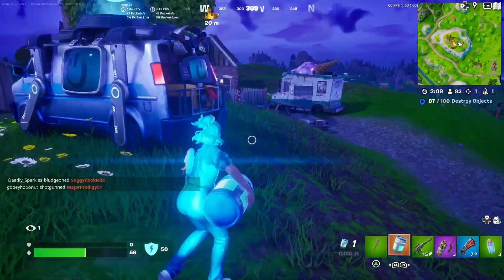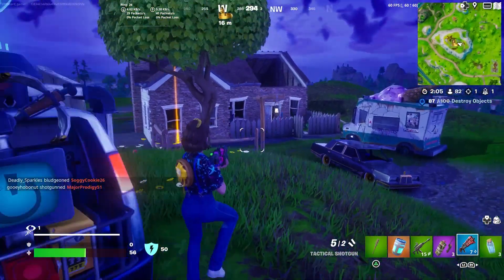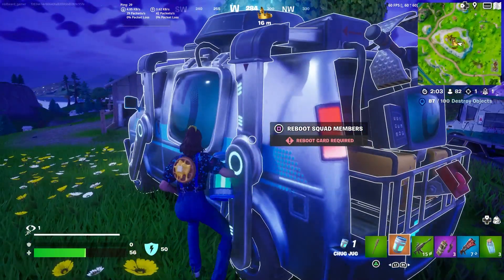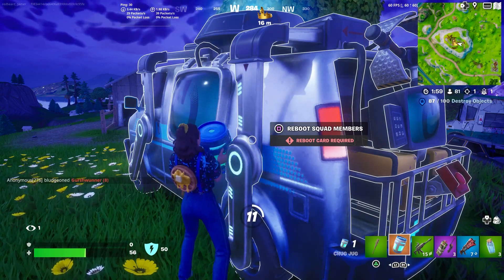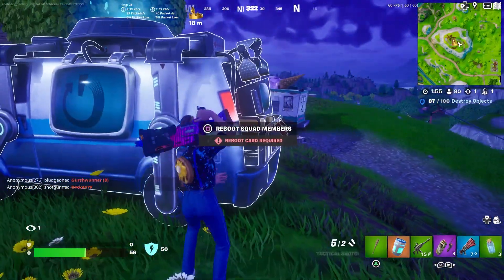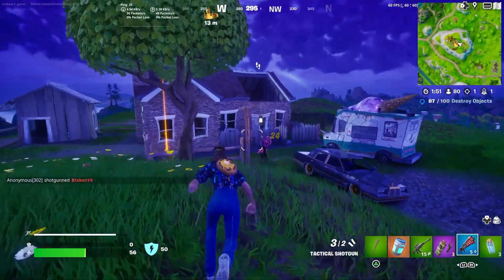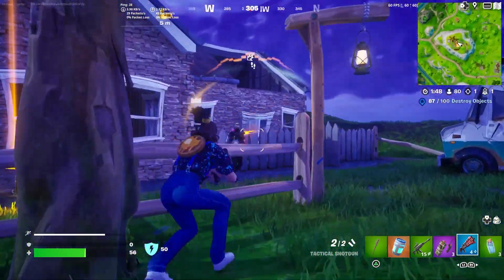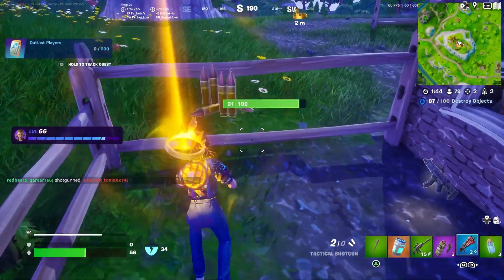Check out these *Huge Leaks* Fortnite & LEGO Game Mode Soon!